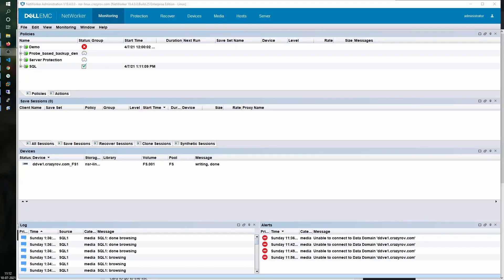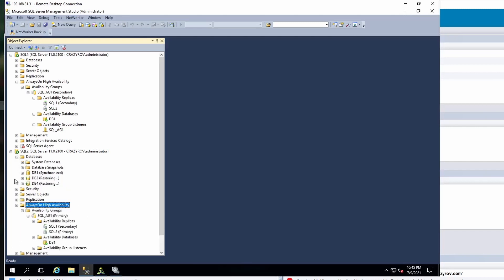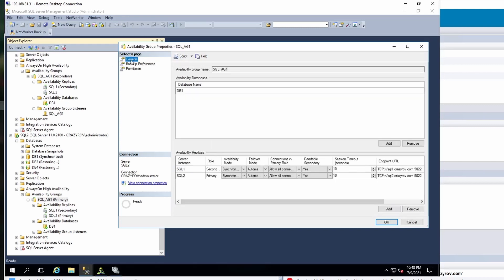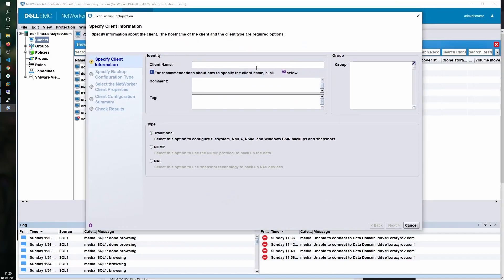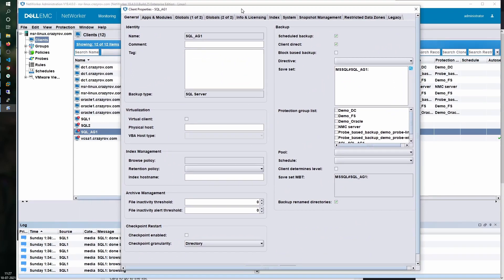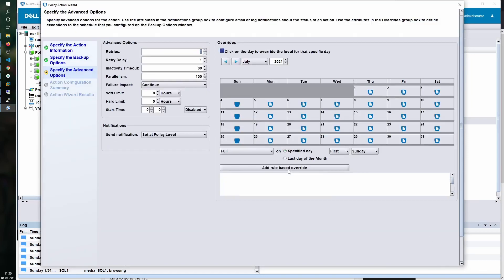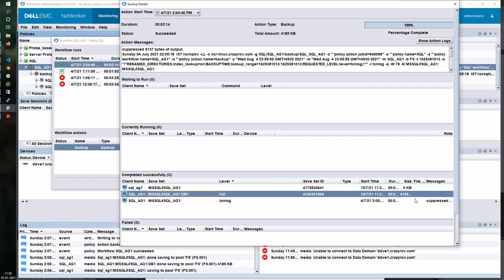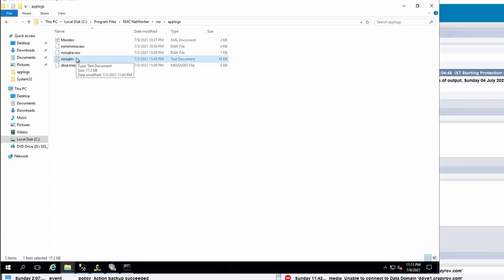NMM SQL - SQL Availability Group(AG) Backup configuration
NetWorker Commands App:
My Lab Set up:
Hello and welcome back to crazyRov Studio, in this video we will look at how to configure a backup for an SQL Database on an Always ON Availability group configuration.